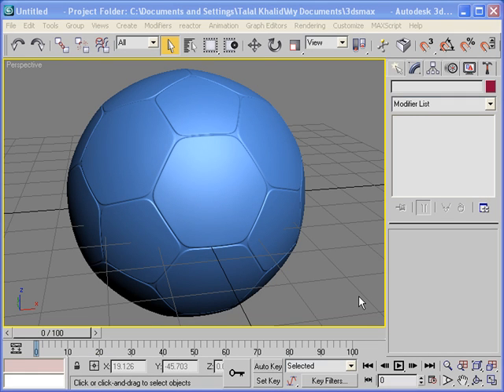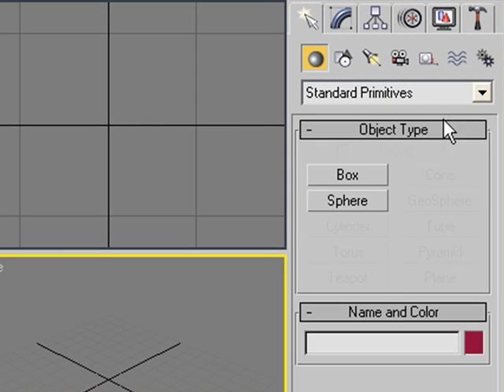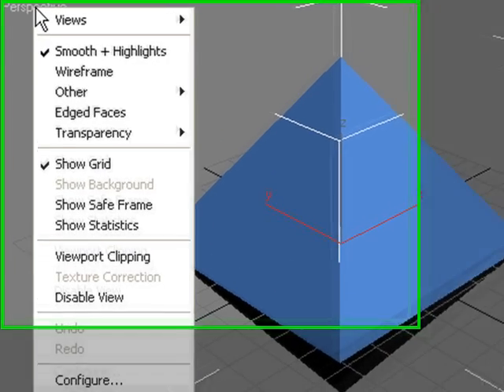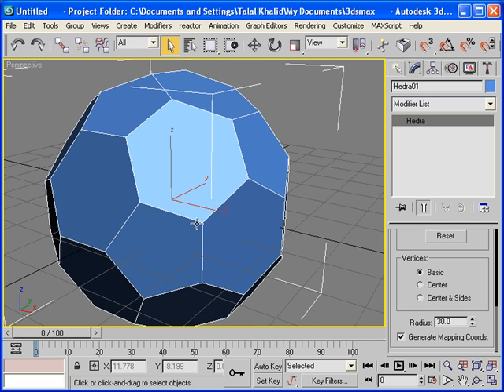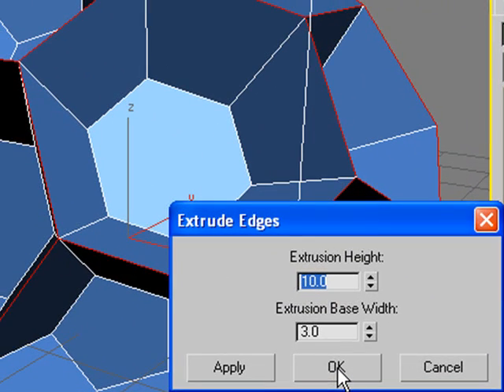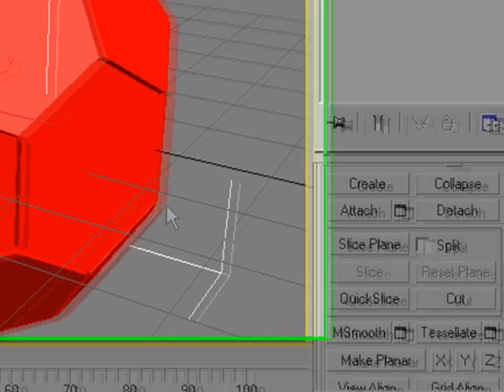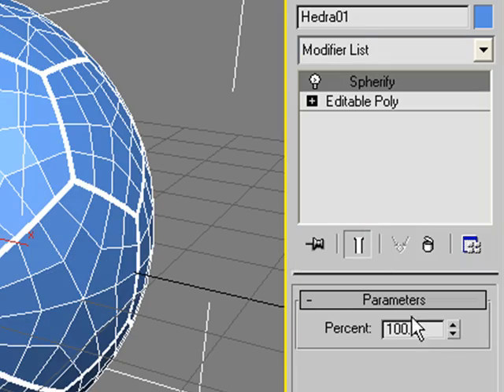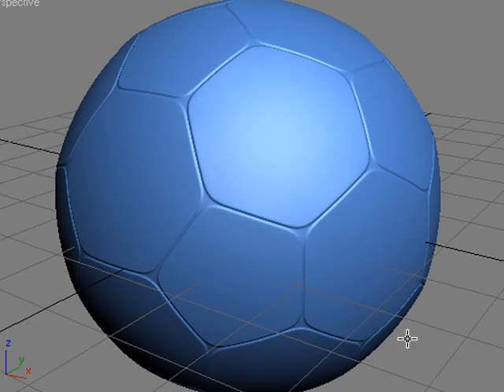3Ds max tutorial: how to make a Simple football (SOCCER BALL)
How to Make a simple football (Soccer Ball) in 3D studio max

3ds max tutorial